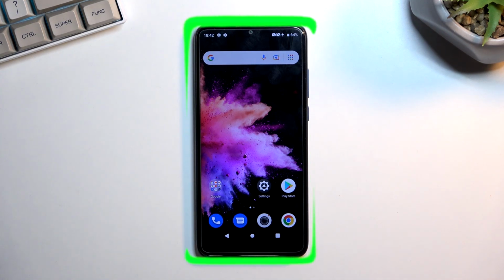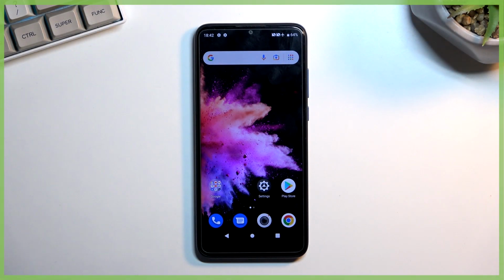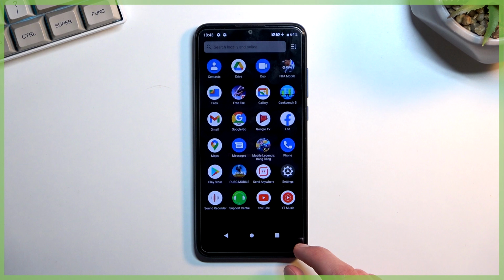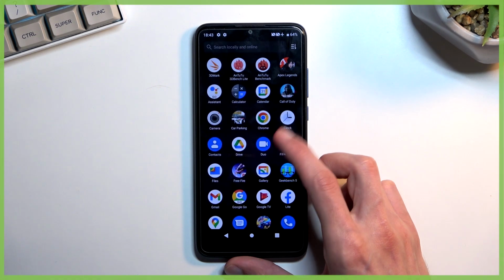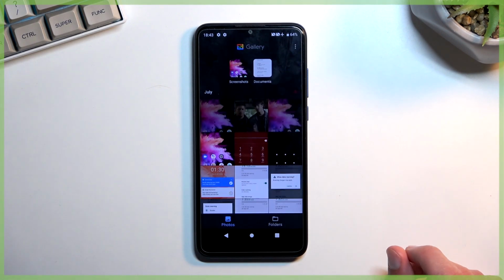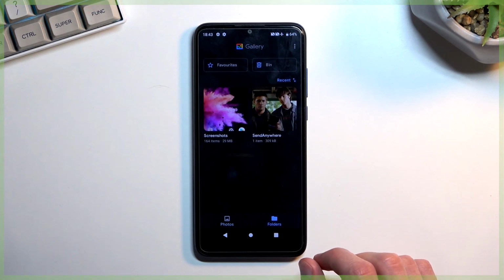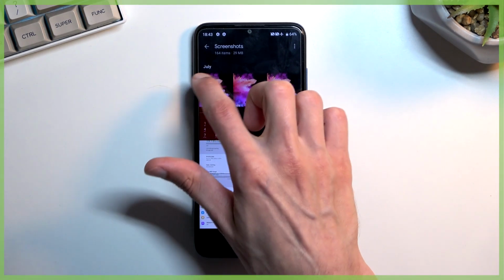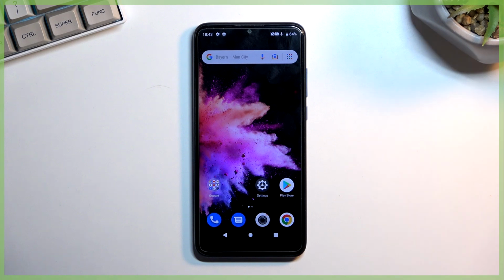TCL Z206 – How to Take a Screenshot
If you want to capture what's on your TCL Z206 screen, this video will show you exactly how to take a screenshot step by step. Learn the easiest way to save anything you see on your TCL Z206, whether it's your home screen, a message, or any app. We'll demonstrate which buttons to press, how to find your saved screenshots in the Gallery app, and how to access the screenshots folder for quick viewing. This guide is perfect for anyone new to TCL phones or looking for a simple way to capture and share their screen.

How to take a screenshot on TCL Z206?
Where are screenshots saved on TCL Z206?
How to find the screenshots folder in TCL Z206 Gallery app?

0:00 Introduction
0:06 Open content to capture
0:17 Press Power and Volume Down
0:29 Screenshot notification and options
0:38 Locate screenshot in Gallery
1:06 Find screenshots folder
1:20 Outro